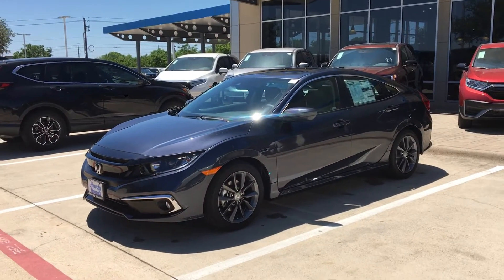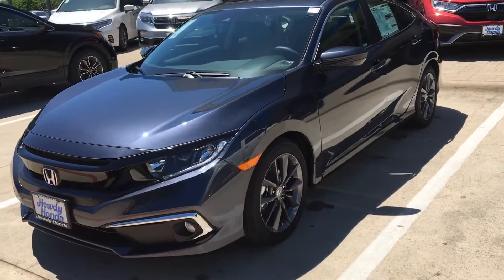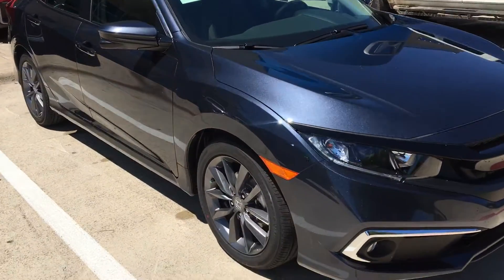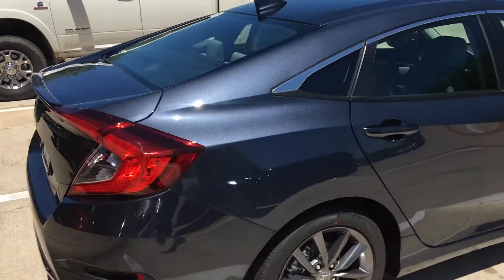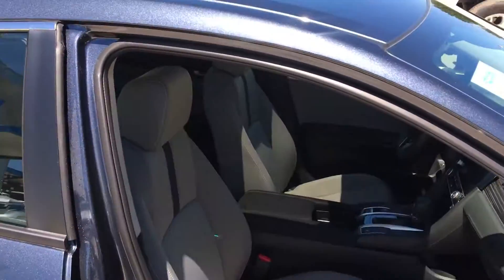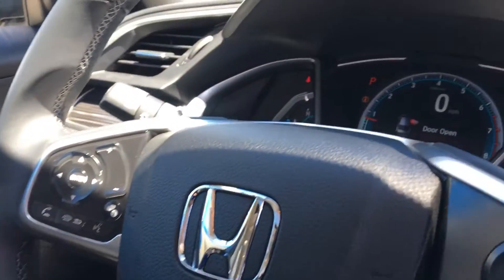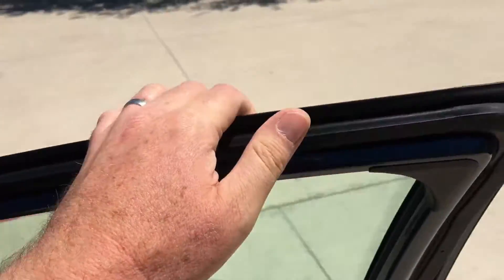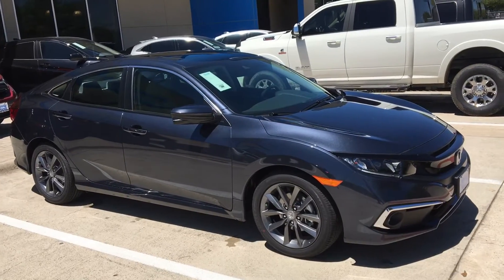21 Civic EX Cosmic Blue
from Nik at Howdy Honda